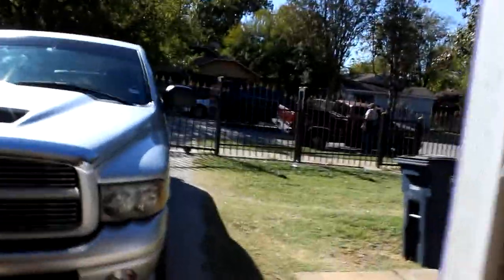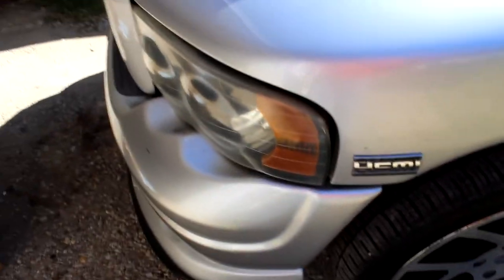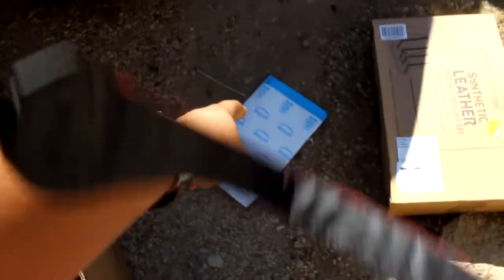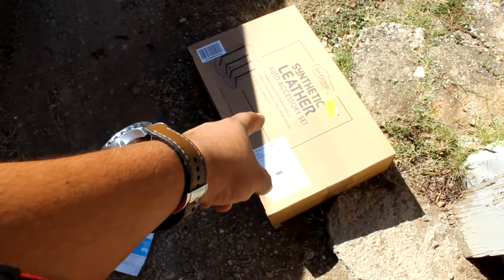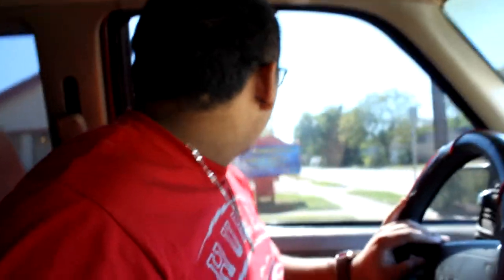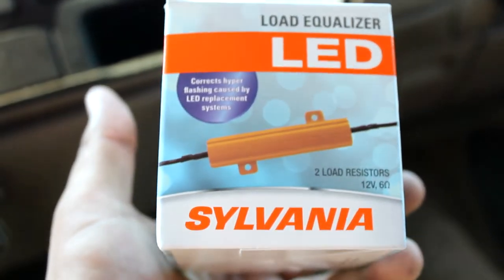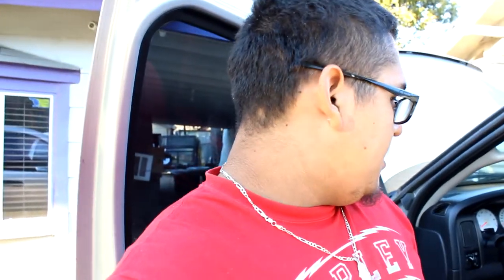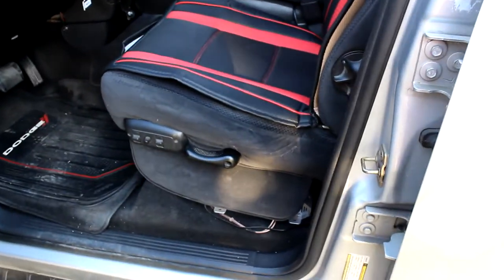CLEAR HEADLIGHTS on the DODGE RAM DAYTONA!! - VLOG#19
Chrome Housing Clear Corner Headlight + 9007 LED Conversion Kit W/Fan

JDM ASTAR Extremely Bright 3030 Chipsets White/Yellow 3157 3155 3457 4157 Switchback LED Bulbs with Projector For Turn Signal Lights

FH Group PU208REDBLACK102 Red/Black Leatherette Car Seat Cushions Airbag Compatible

Like My page on Facebook!